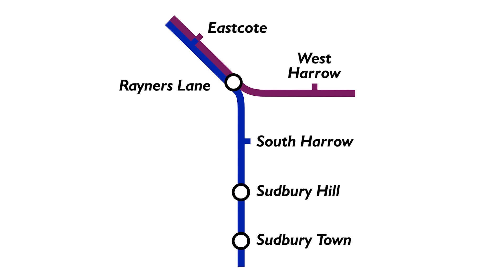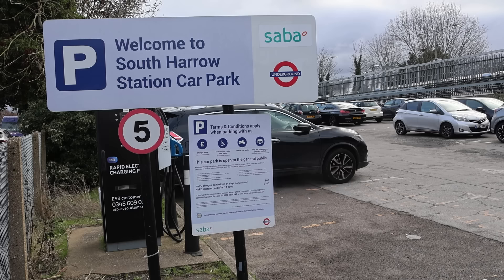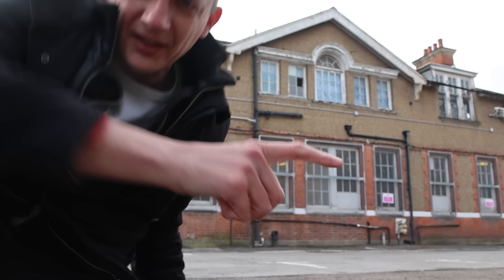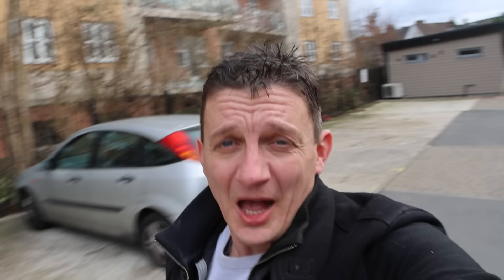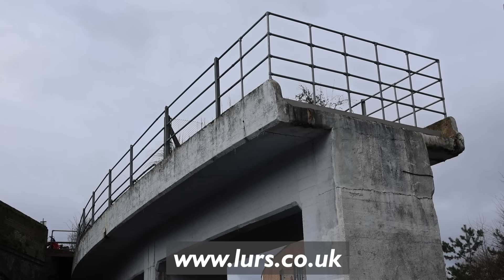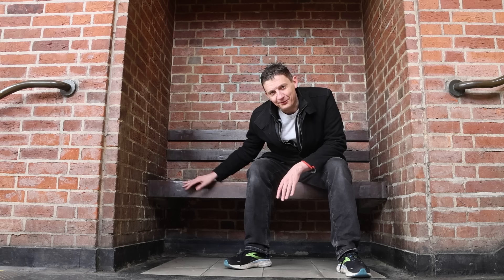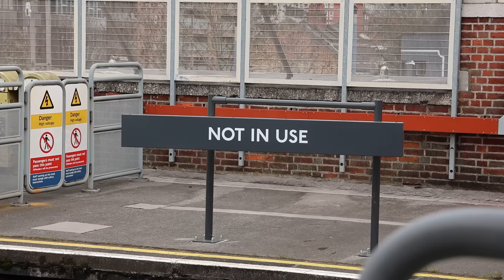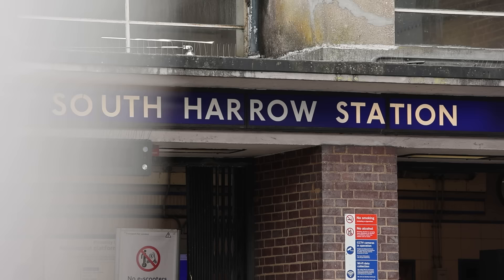South Harrow Tube Station / Only Unconnect Ep.4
I'm visiting another unconnected station on the Tube Map, this time ... it's South Harrow, featuring a disused station building, secret evelated tracks and fake animals!

In 'Only Unconnect', I'm visiting some of my favourite stations on the Tube Map, this time with the theme of them not being connected to any other lines, and appear with just a station 'tick' on the map without a connector blob.  They're unconnected, hence ... Only Unconnect!

The excellent LURS article on South Harrow Gas Works is